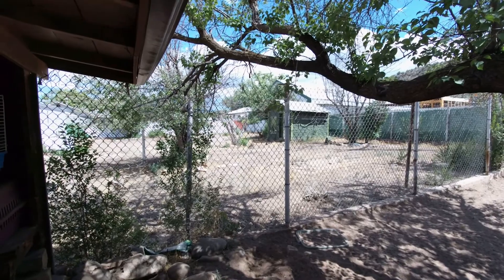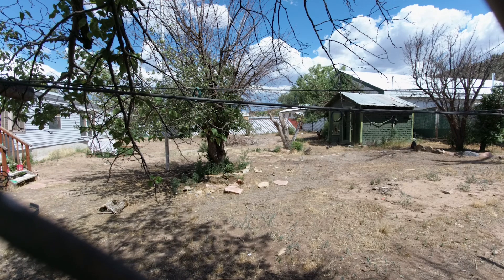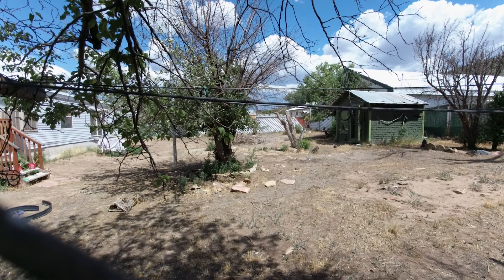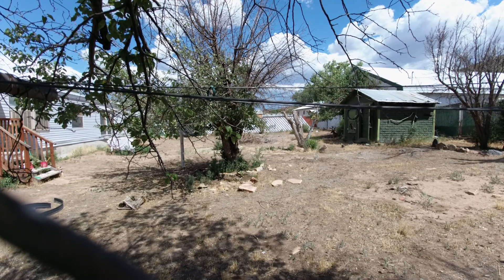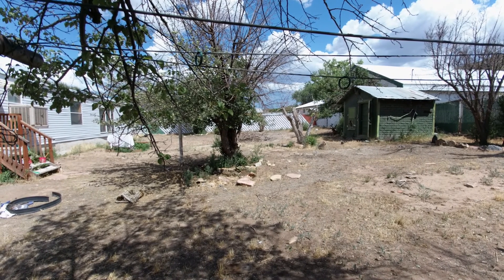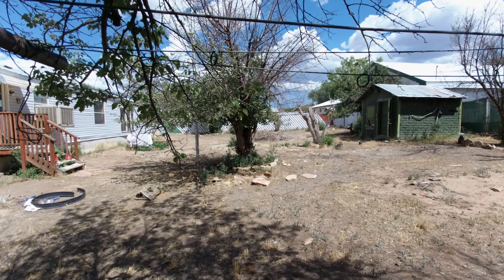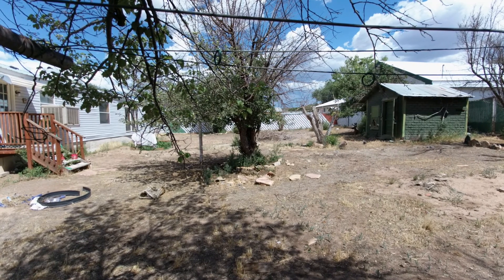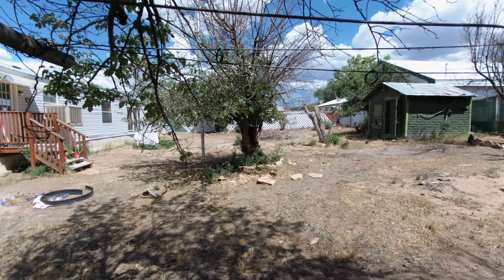Visiting with the Neighborhood Prince: Meet Bucky the Buck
We had a visit with our local four legged celebrity.  He graces us with his presence, and dines on our fruit ttrees and gardens.  He regularly visits the corn, only grabs a leaf or two, than he wanders on.  I think he is waiting to sleep in my carport tonight, he hides behind the Spyder, and crashes, leaves buck hair all over it.